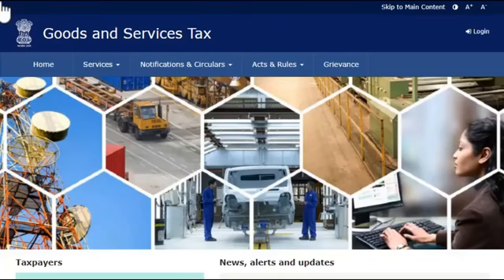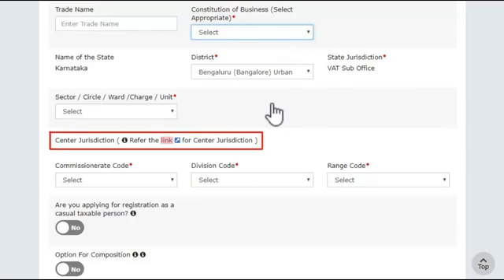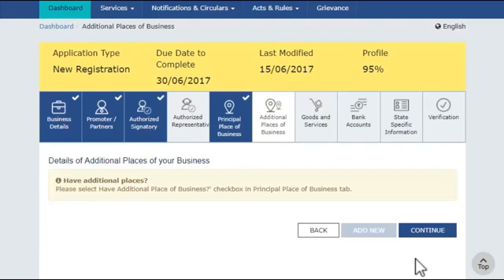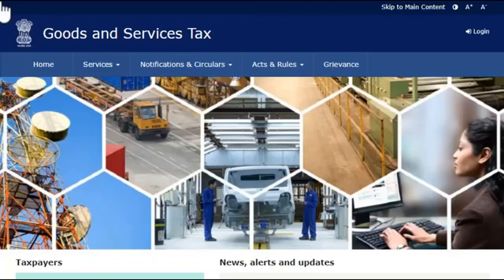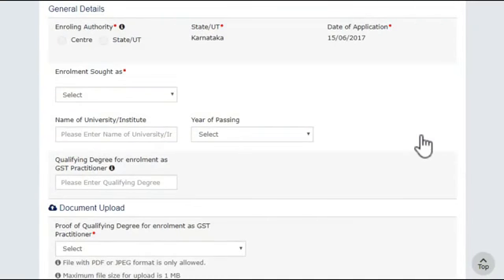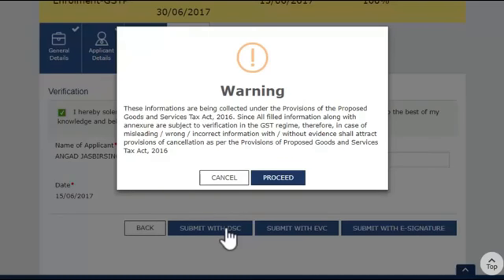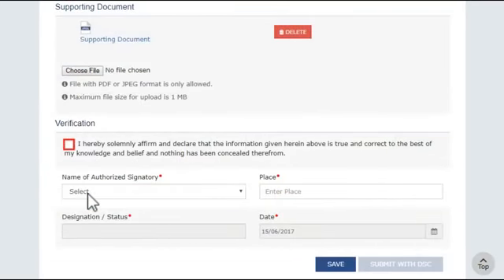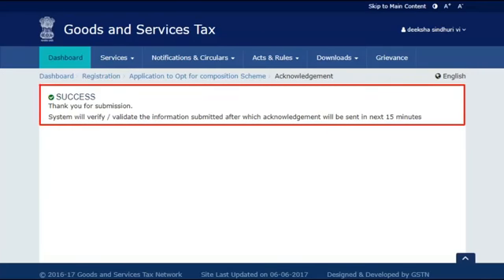How to apply for new GST registration For new taxpayers !! K11